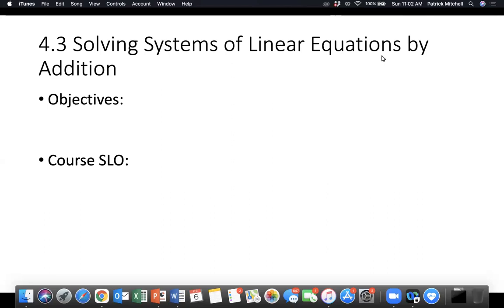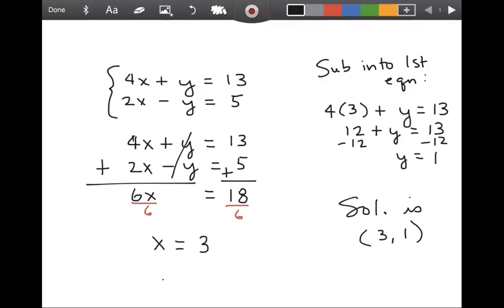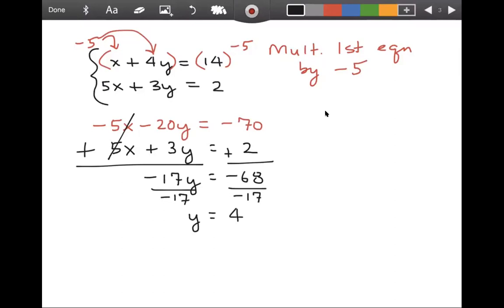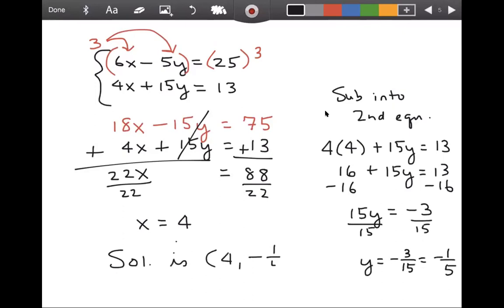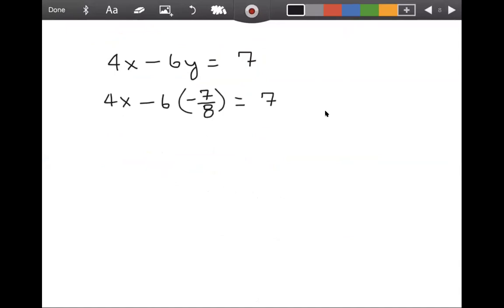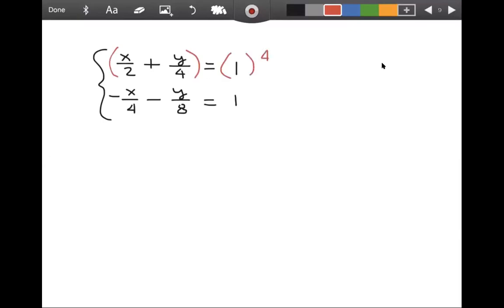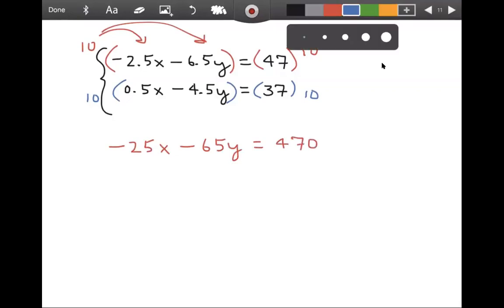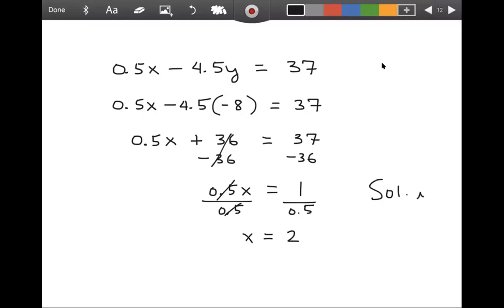4.3 Solving Systems of Linear Equations by Addition (Elimination)